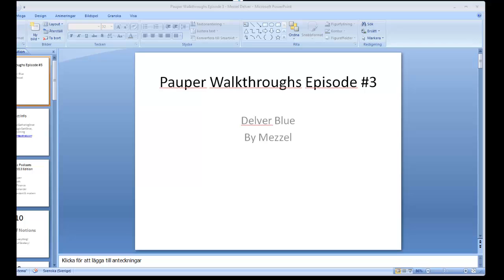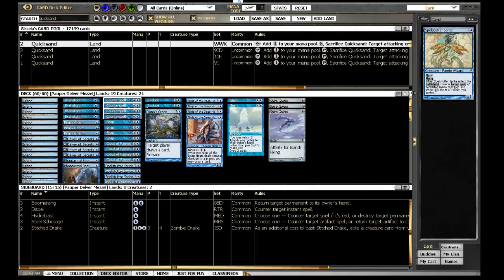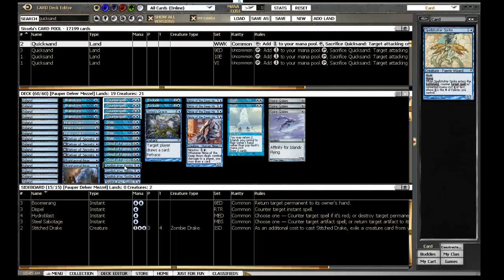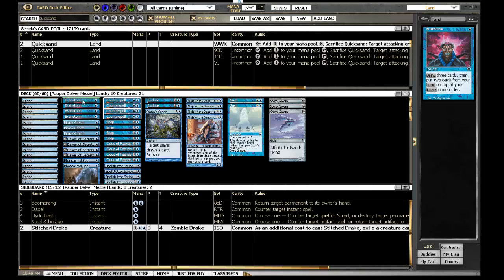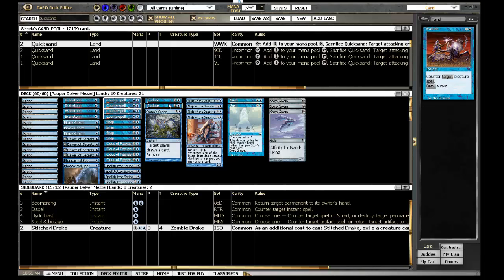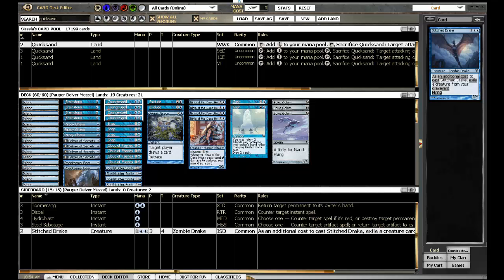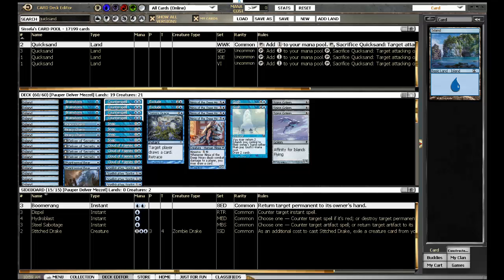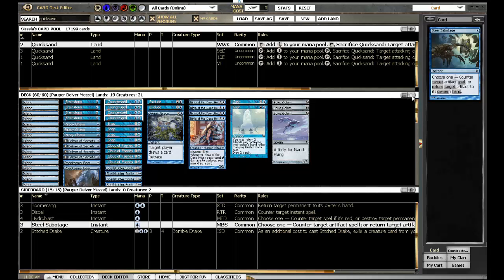Pauper Walkthroughs Episode 3 - Mezzel Delver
Mezzel (the guy who won the most packs playing Pauper in 2011) has a slightly different take on Delver Blue in Classic Pauper.

I go through the deck in detail and explain the sideboard plans.

Questions about the delver deck, please post them below.

It helps a lot. Want more videos in more formats? Support our efforts by becoming a patron today